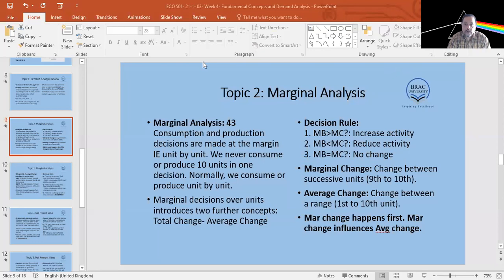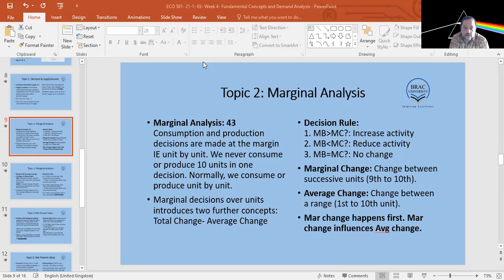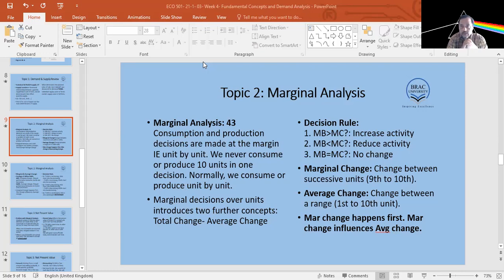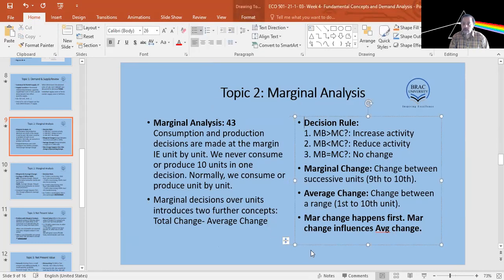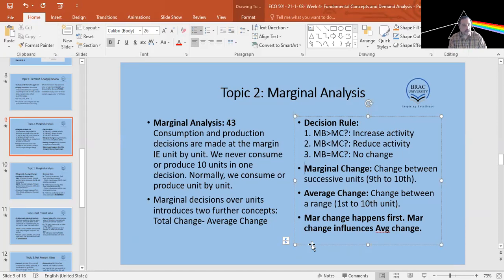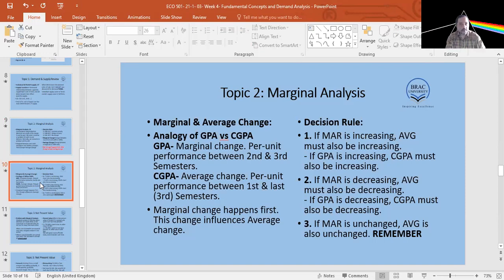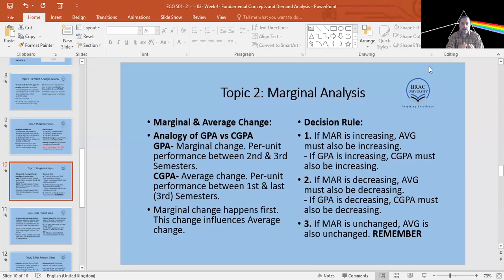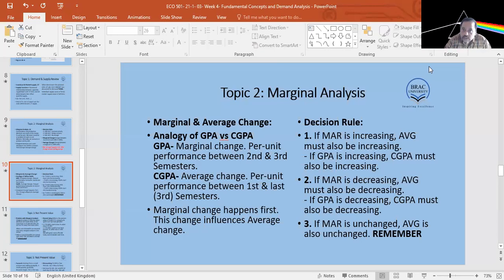ECO 501 21 1 Sem Week 4 Fundamental Concepts and Demand Part 2 of 6. 07.44 MIN